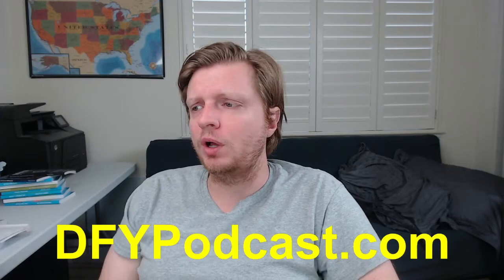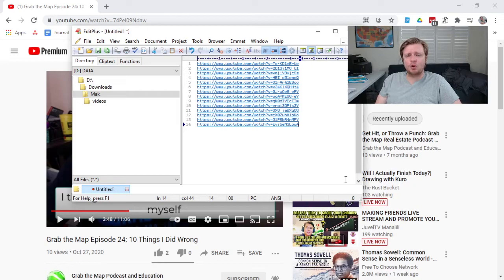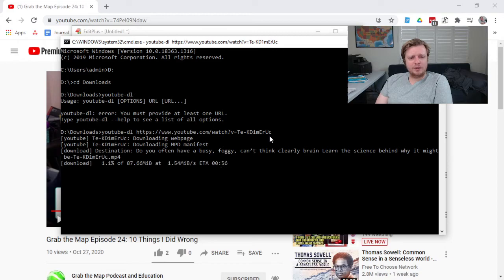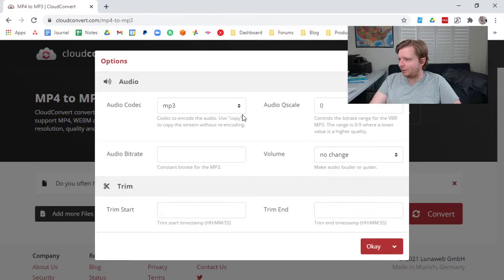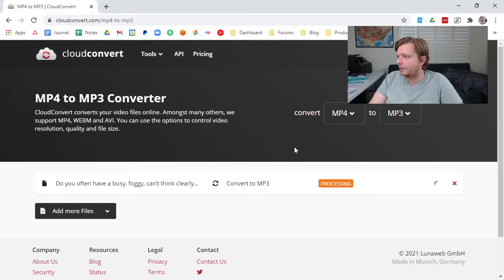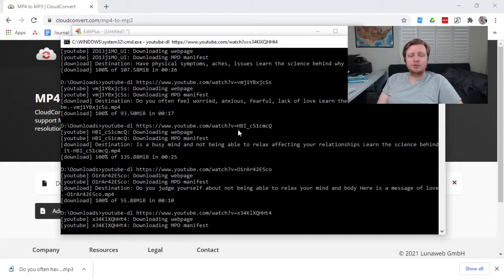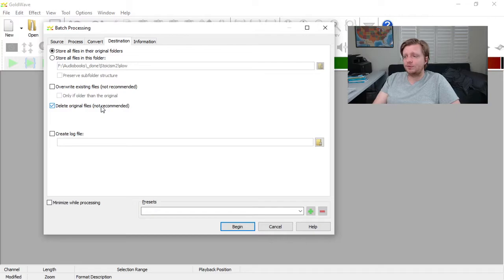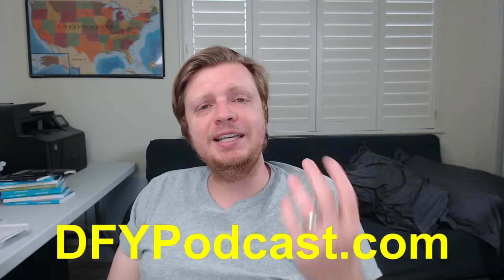How to Download YouTube Videos and Process into Audio 2021 for Keywords, and Podcast Show Notes